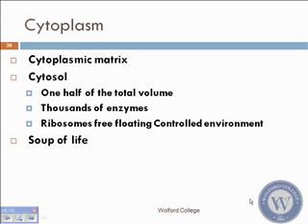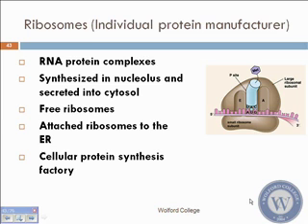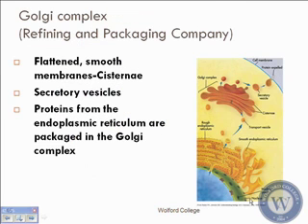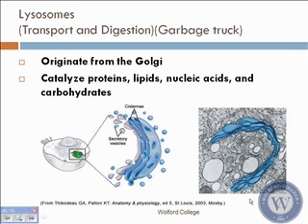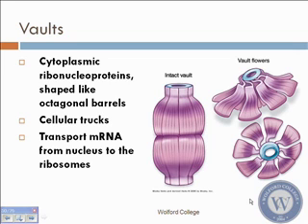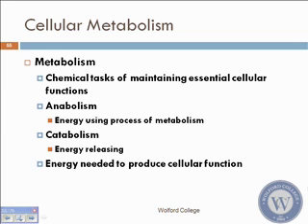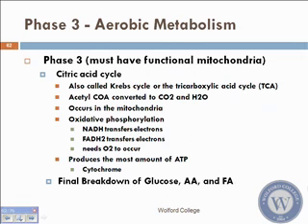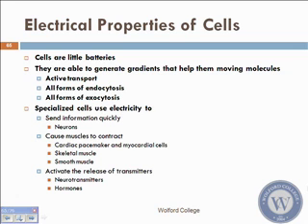Lect 3 Cell Physiology